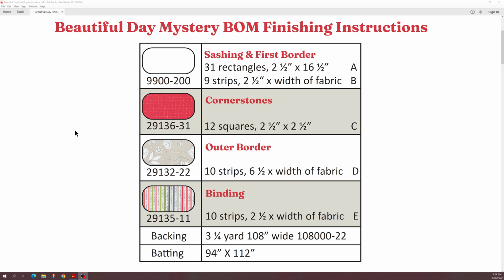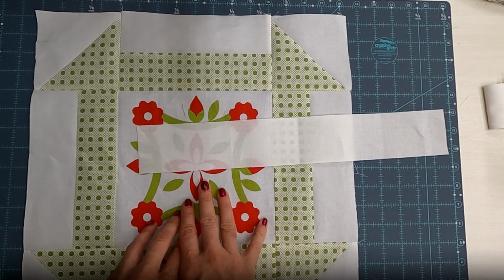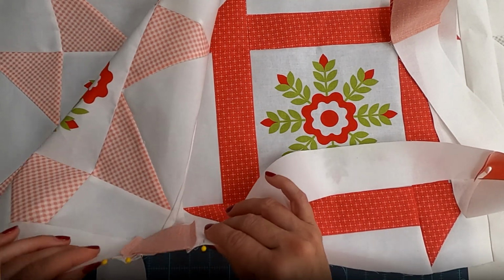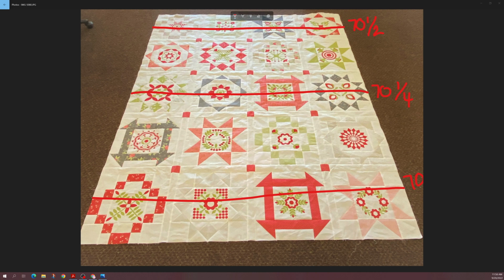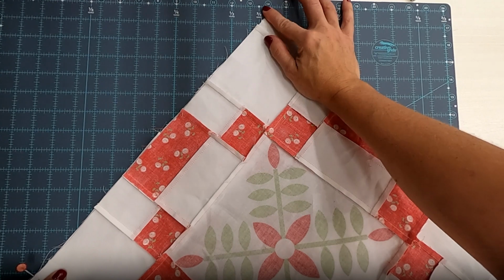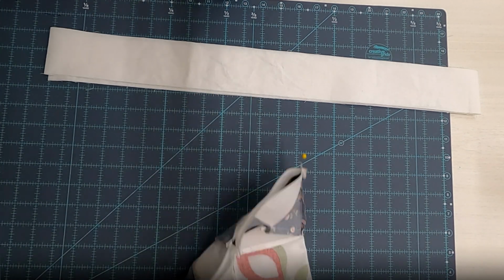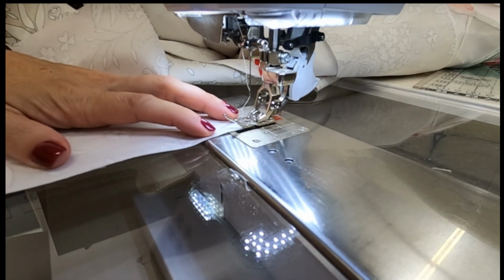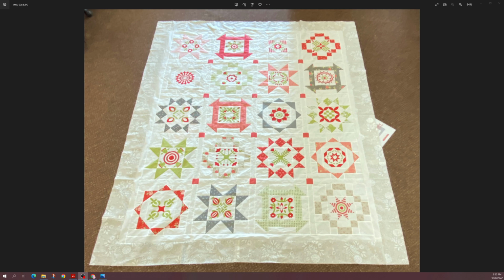Material Girls Quilt Boutique presents Beautiful Day Mystery BOM by Corey Yoder Finishing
Join Amy as she leads us in completing the  Beautiful Day Mystery Block of the Month by Coriander Quilts. Thank you for joining us!

Other useful information and videos to help you complete your quilt!

The first two are linked at the end of this video, but also included here so you can always find it!

Share your beautiful quilts with us and Coriander Quilts!